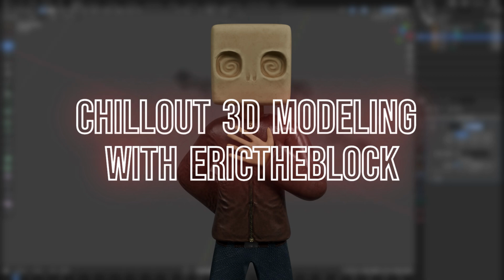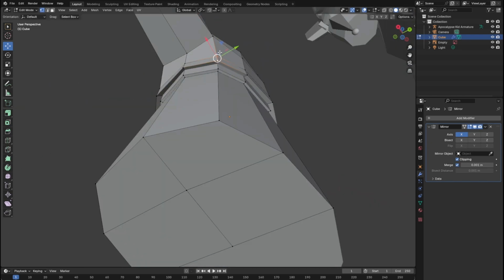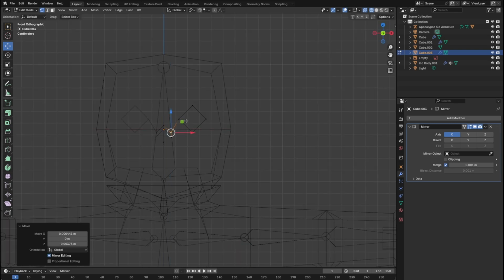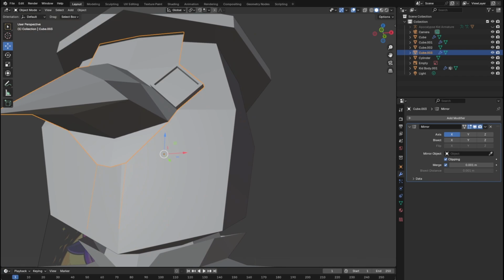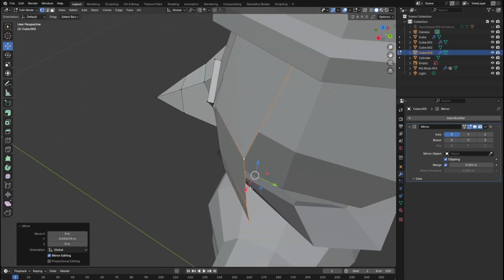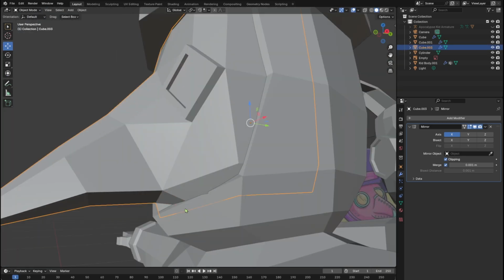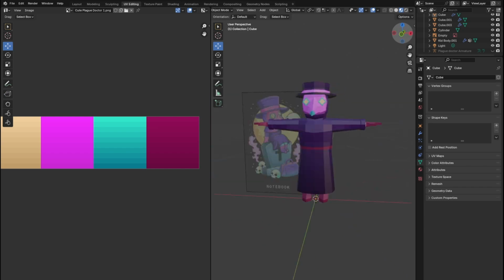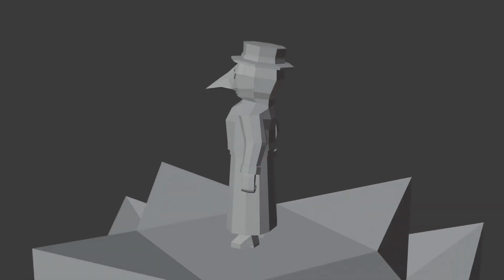Chillout 3D Modeling: Plague doctor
Today we make a low poly plague doctor with a few different colours

and a big thank you to @FlibbaFlabba for making the thumbnail again!!